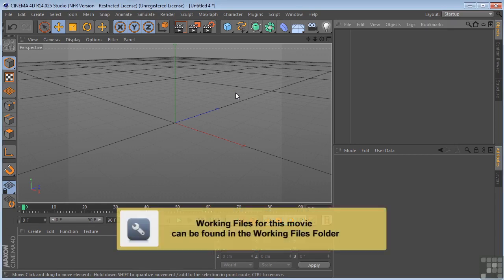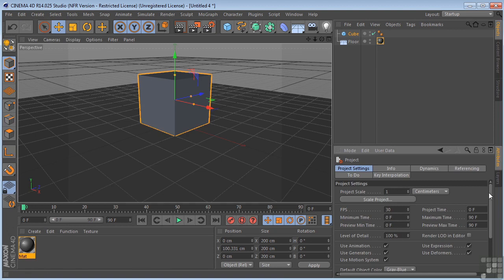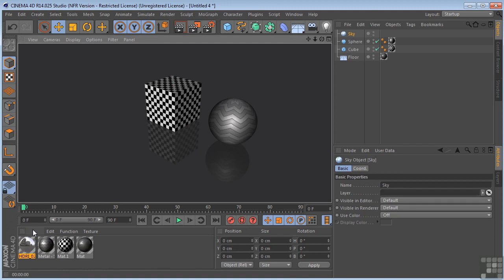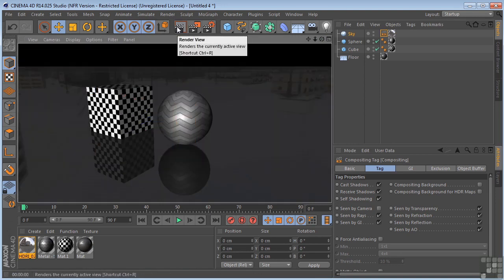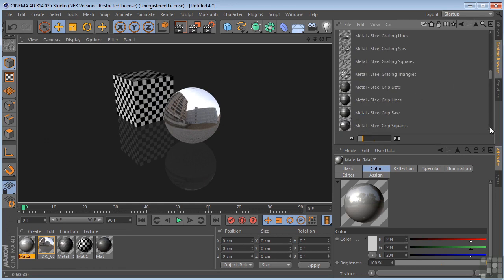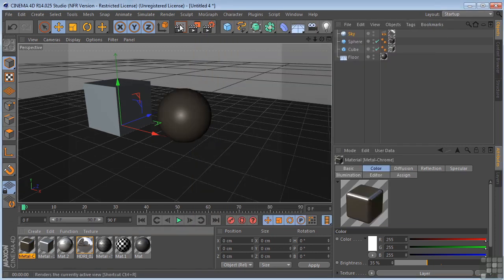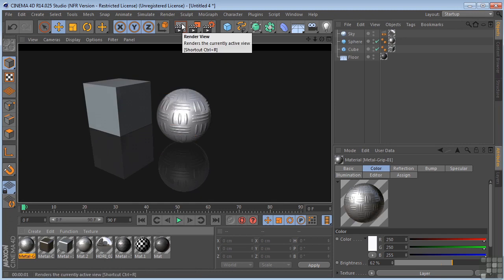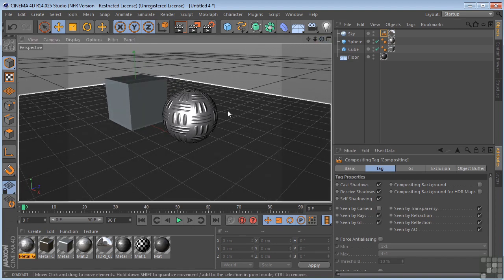How to Use Sky Object in Maxon Cinema 4D Class-26 || Lighting Effects Ch# 07